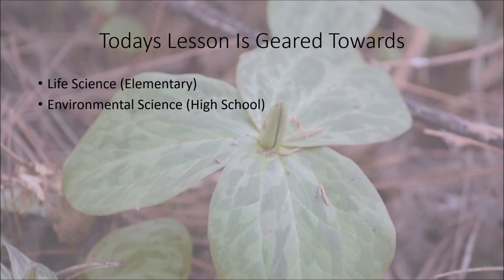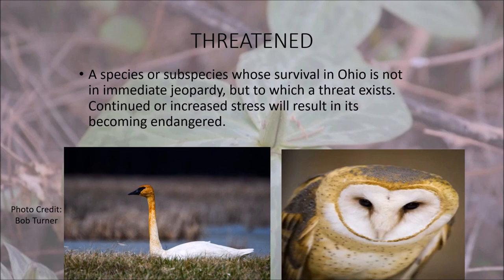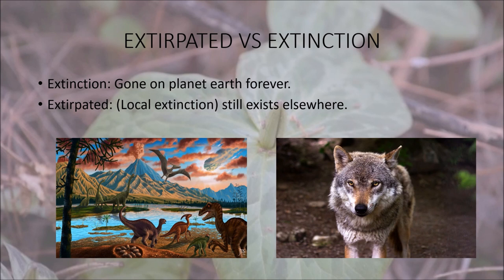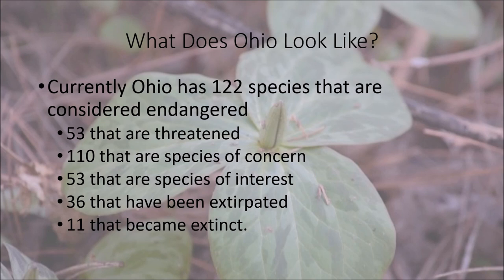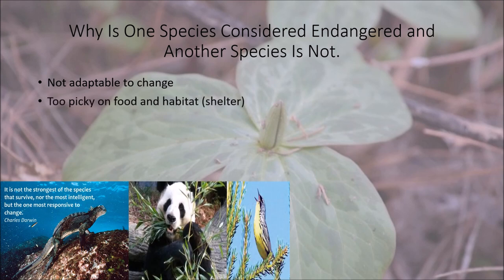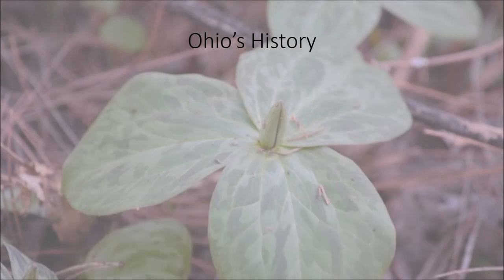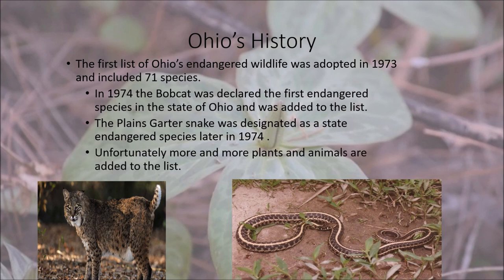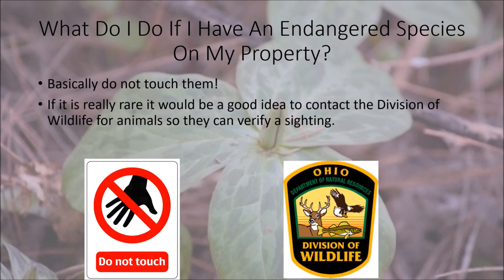Natural Lessons Episode 2 Misfortune Wildlife In Ohio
In this video we will be discussing what an endangered species is and going into depth about what makes an organism endangered. We will also discuss the endangered species act and talk about examples of endangered species in Marion County.